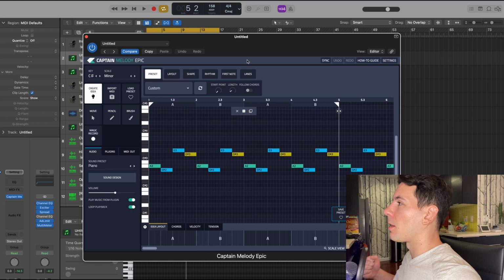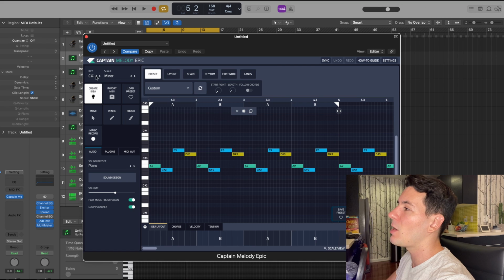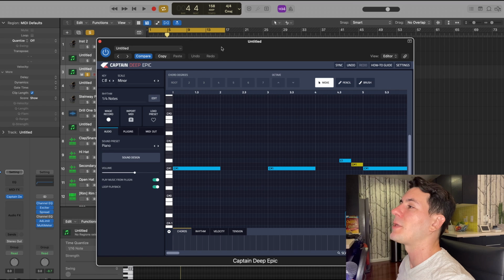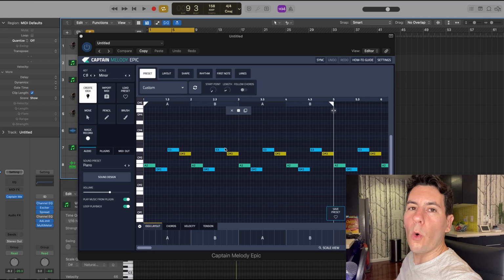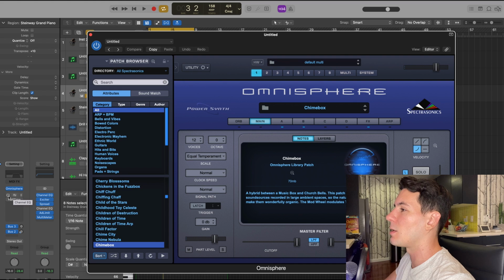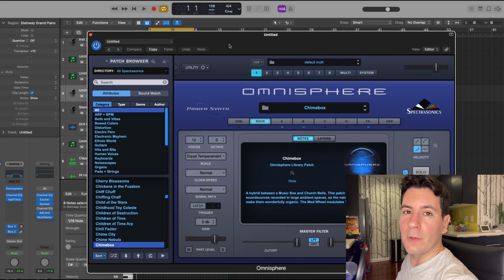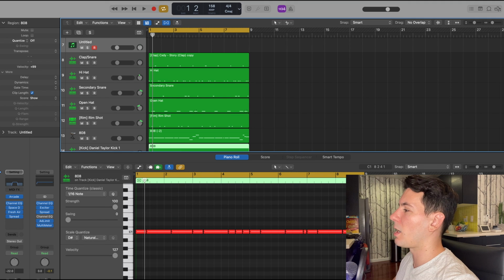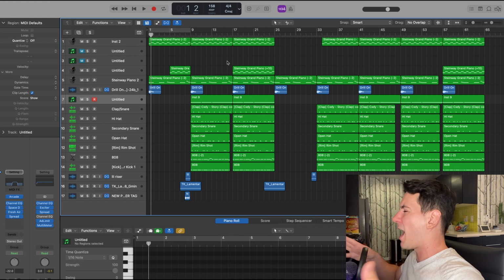How To Make a Pooh Shiesty Type Beat with Captain Plugins Epic - Tutorial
Learn how to make a song in the style of Pooh Shiesty using our brand new Captain Plugins Epic.